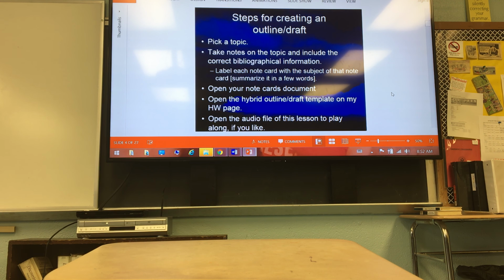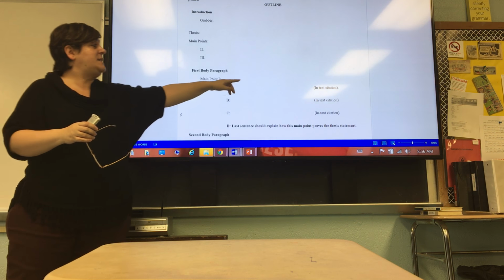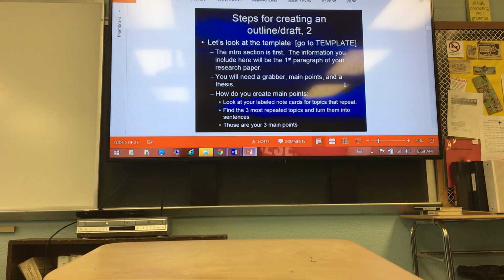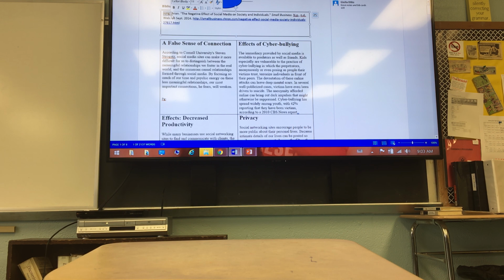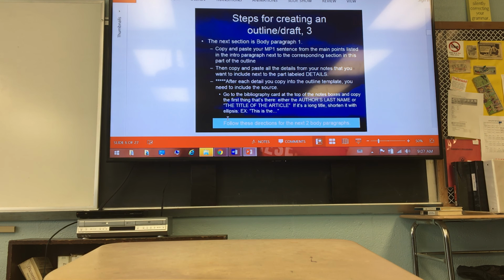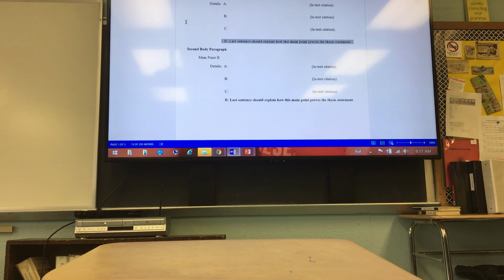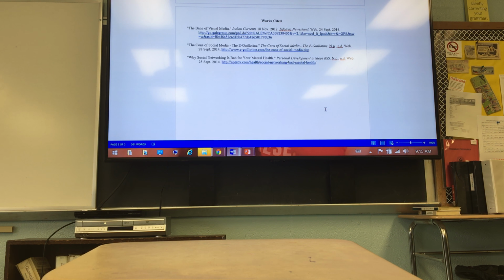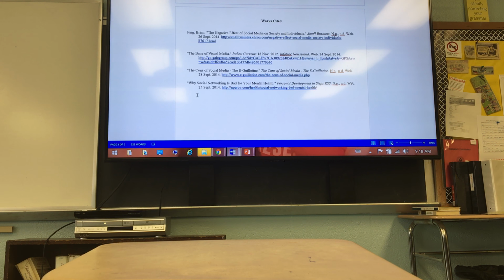How to create an outline from your note cards